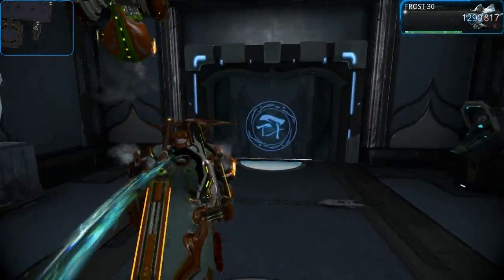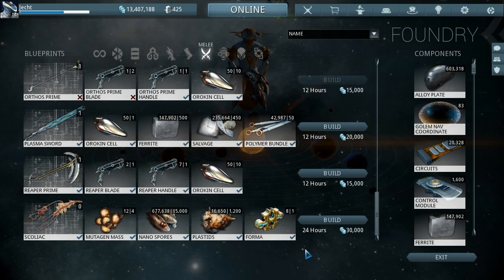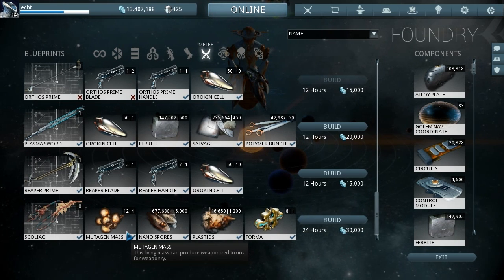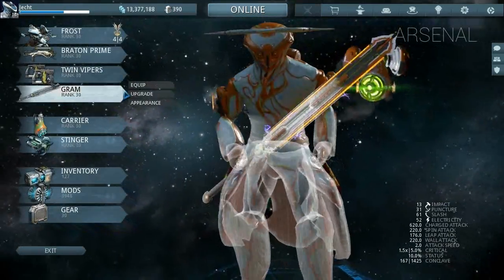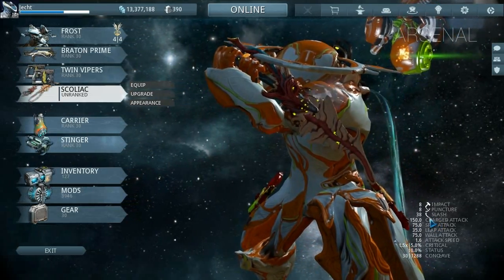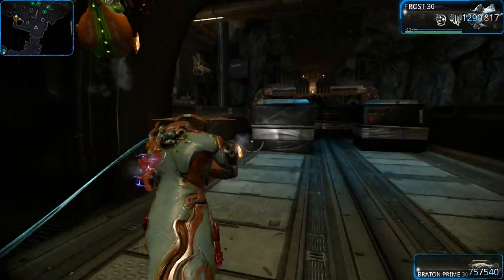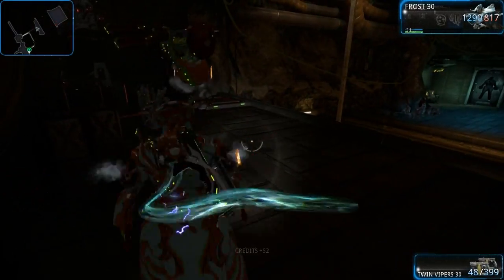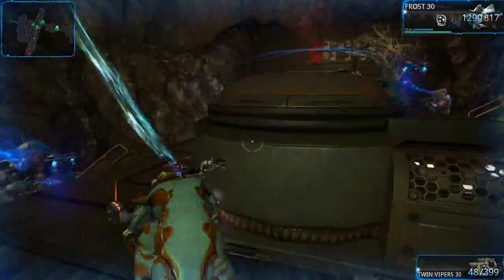Warframe Dojo Weapons - Bio lab #7 The SCOLIAC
Well here's the infested whip, shame that to get the mutagen samples you need to research this you have to goto the derelict ships.